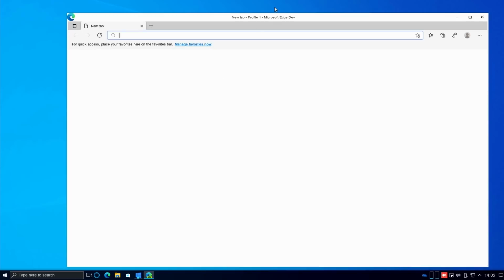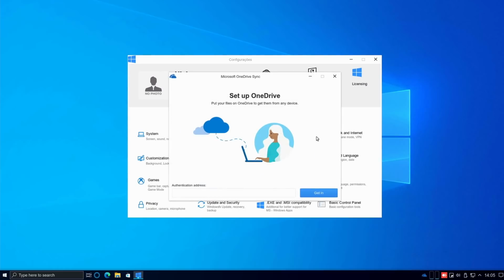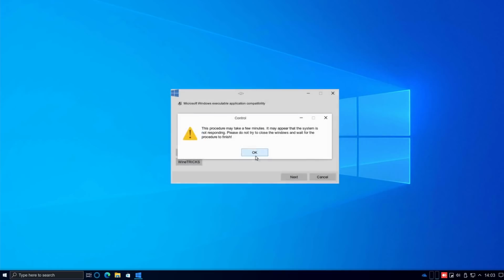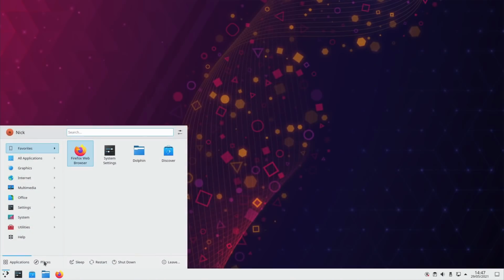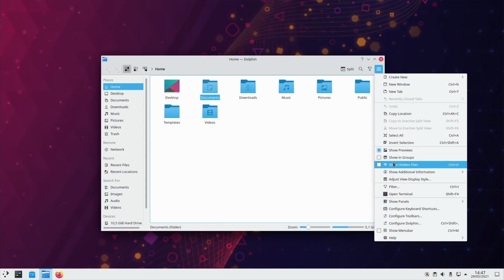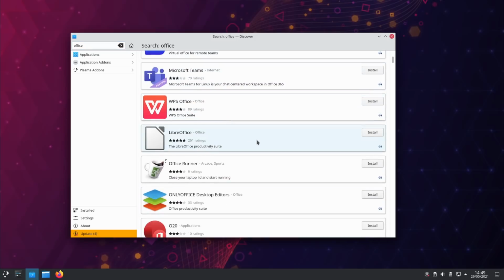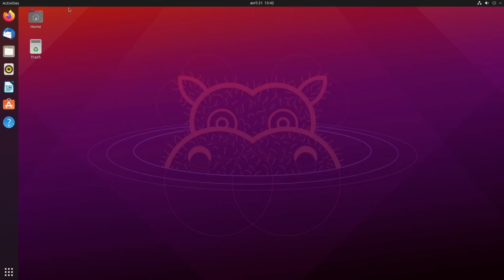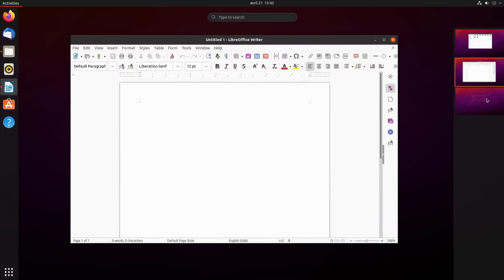The BEST Linux distributions for switching from Windows to Linux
for a 100$ credit on your new Linode account!

Today, we're going to talk about which distributions someone currently using Windows could move to. They're not in any specific order or preference, they all answer to different needs!

## THE COMPLETE CLONE

In that case, the option for you is WindowsFX. This distribution is based on Ubuntu LTS, virtually the most popular and used Linux version in the world, but you would be hard pressed to differentiate it, at first glance, from actual Windows 10. Everything here is made to be ultra familiar to Windows users, from the desktop layout to the start menu.

Now, it's not just a theme here, there are a LOT of things integrated out of the box to make Windows users comfortable: it's preinstalled with Microsoft Edge as a default browser, and the settings application has been completely tweaked to look like Windows 10's settings.

Now, WindowsFX uses the KDE Plasma desktop environment as a base, and some settings will reflect that, opening a dedicated window instead of being displayed in the settings app, but that's still pretty impressive. You even have a way to sync with OneDrive, right from the start.

You also have onlyoffice preinstalled, as well as shortcuts to Office Online. Basically, the goal here is to have as close a replica of Windows 10 as possible.

It also offers the ability to install Wine in one click, which gives you a compatibility layer to run Windows programs on Linux, just by downloading .exe files and running them as you'd expect on Windows.

## LOOK ALIKES

In that case, I'd recommend 2 options:

The first one is KDE Neon, using the KDE Plasma desktop environment. It's actually close to the windows layout by default, with a bottom bar that serves as your main way to interact with the applications and the system, and a nice start menu equivalent, with search capabilities, access to your files, applications and system controls.

The other advantage is that KDE Plasma is really very configurable: if a default behavior doesn't suit you, you will be able to change it, after spending a little time digging in the settings. That's probably what will be the biggest obstacle: learning where to find each setting that you want to change.

Neon has its own App Store, called Discover, which is nice enough, to let you install any other software you might want, as the preinstalled selection is pretty small. It also comes with KDE Connect, an equivalent to the 'My Phone" app on Windows.

The second option is Linux Mint, with the Cinnamon Desktop. Linux Mint also has a default layout very similar to WIndows, using a bottom bar, and a start menu, and it's also very configurable, so you'll be able to change whatever you want if you don't like how it works.

It's also based on Ubuntu LTS, so it's very stable. So, what's the difference with KDE Neon? Well, the Cinnamon Desktop is a bit easier to get to grips than KDE Plasma. The settings might not be as abundant, but they're easier to find, remember and generally, the desktop doesn't feel as intimidating out of the box.

Linux mint has various applications preinstalled, including LibreOffice, and it has a good app store to install anything else you might need. It's not updated as often as KDE Neon, waiting for major versions to release bigger feature updates, but it's a really stable and user friendly option.

## WELL DOCUMENTED

Ubuntu is one of, if not the most used distro out there, and serves as the base for a lot more distributions, including all the ones I mentioned up to this point. It comes in a lot of variants, so you can pick any desktop layout you want, and it's something that you won't have any trouble finding online help for.

If you want the most help available and a simple way to get the system onto your device, then it's Ubuntu, Kubuntu, Xubuntu, any "buntu will do.

## THE HARD WAY

In that case, use Arch. Honestly, it's not that tricky to install, it's just a matter of following the wiki, but it's going to teach you a lot about Linux along the way, how it works, what components it uses, and it will let you pick how it looks, and how it will work.

It's definitely not something I'd recommend to a newcomer, unless you're planning your move to Linux as a side project, that you're willing to sink time into, learning the ins and outs, and taking whatever time you need.